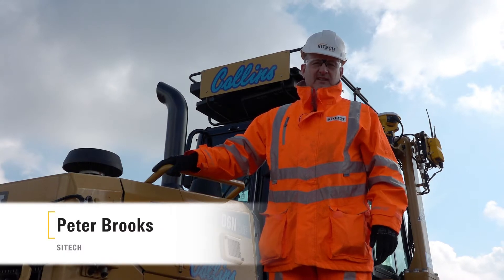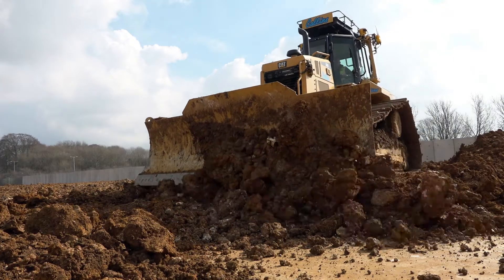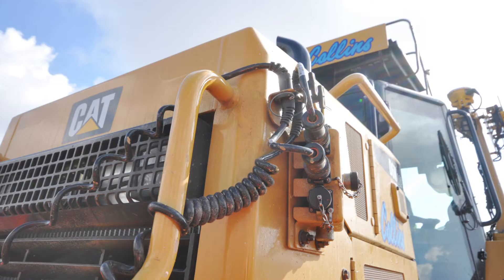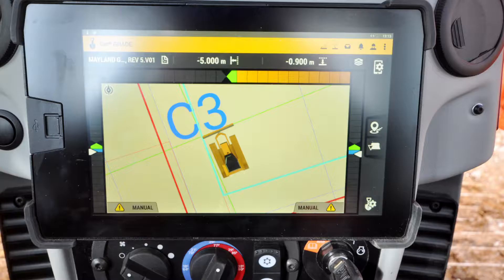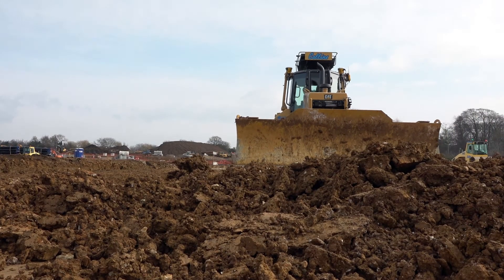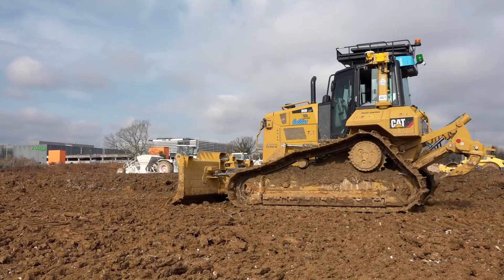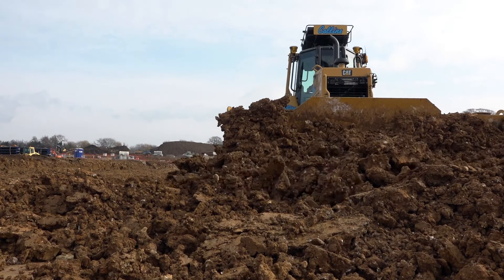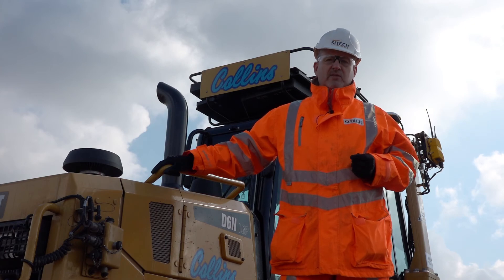Peter Brooks of SITECH talks through the new Trimble Earthworks for dozers technology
Peter walks around the latest Cat D6N dozer operating on a Collins Earthworks project using the new Trimble Earthworks solution.

For more information on machine control and the new Earthworks solution from SITECH UK and Ireland,